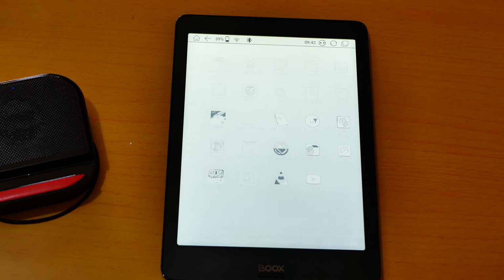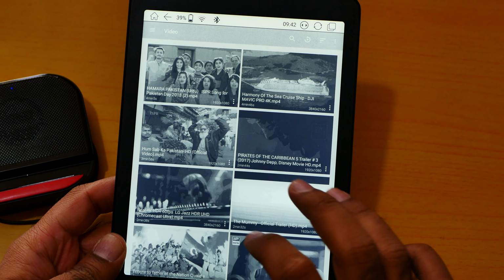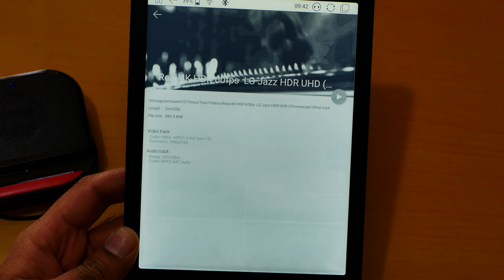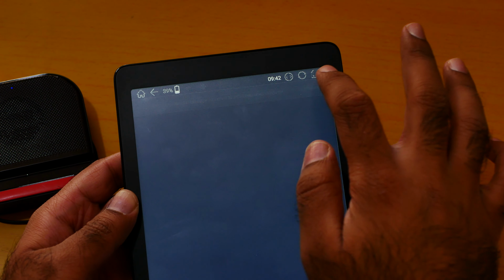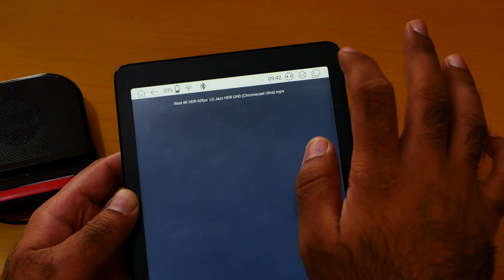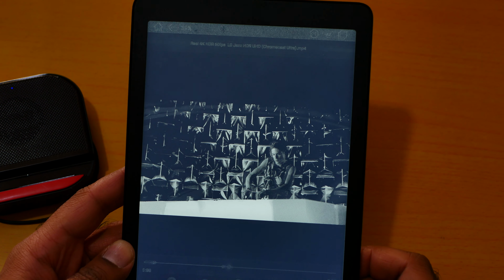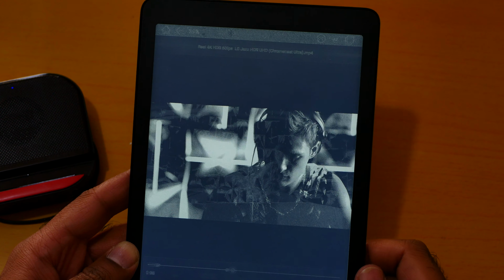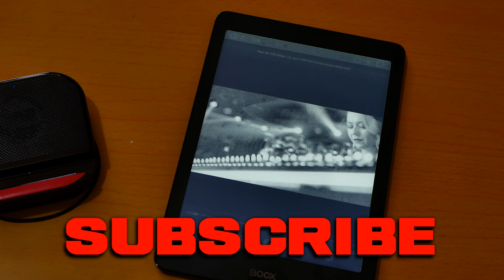🎞️Onyx Boox Nova Tips: 4K Video Playback Test!🔥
Onyx Boox Nova 4K Video Playback Test Review: The real question is that can the Onyx Boox Nova play the 4K Video even it had Quad Core CPU so here is the Onyx Boox Nova 4K Video Test.

🎤Best Audio

💡Hyperfocus AudioBook